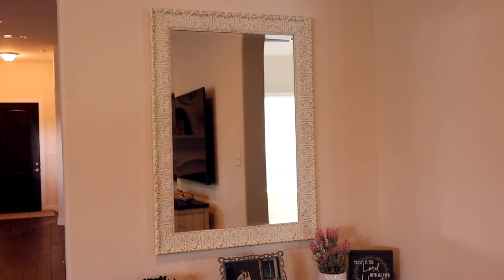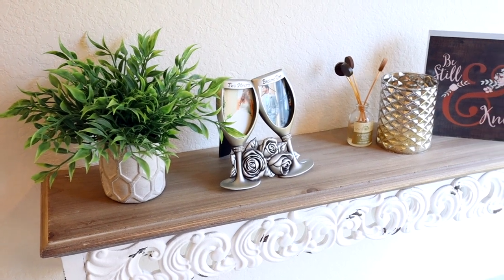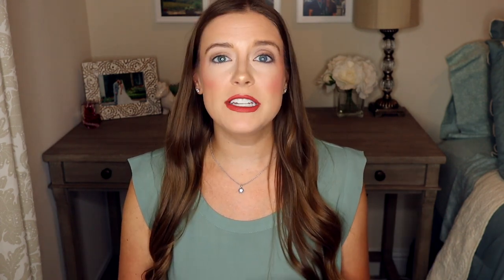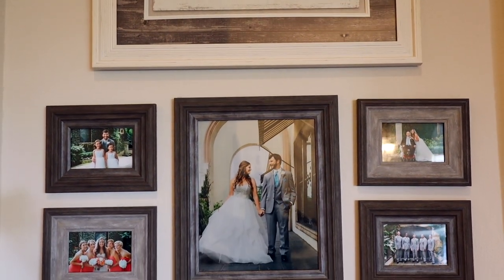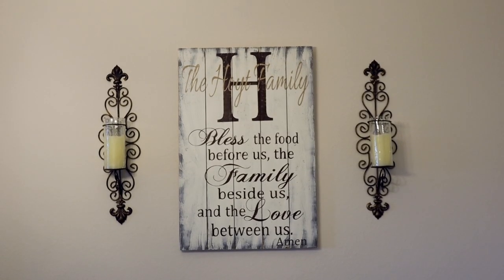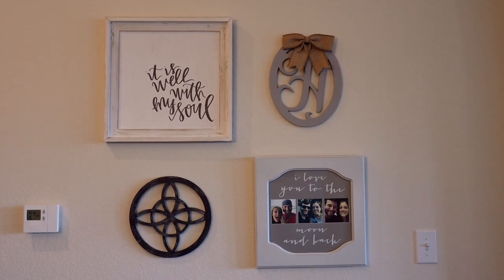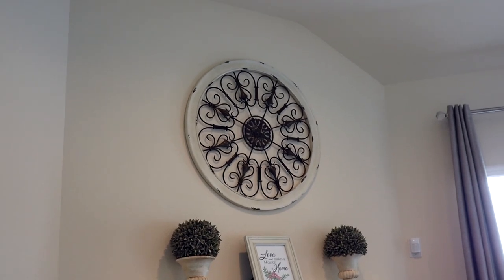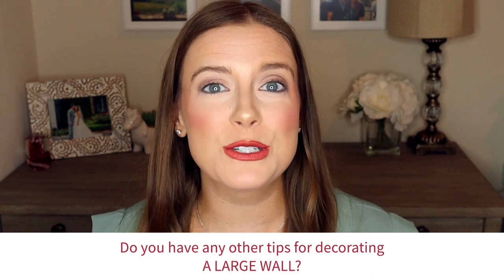TOP 5 Tips for How to Decorate Large Walls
Do you have a large wall in your home that needs to be decorated? Watch to learn the top 5 design ideas for how to decorate large wall spaces.
✅Get my FREE printable to decorate your home on a budget